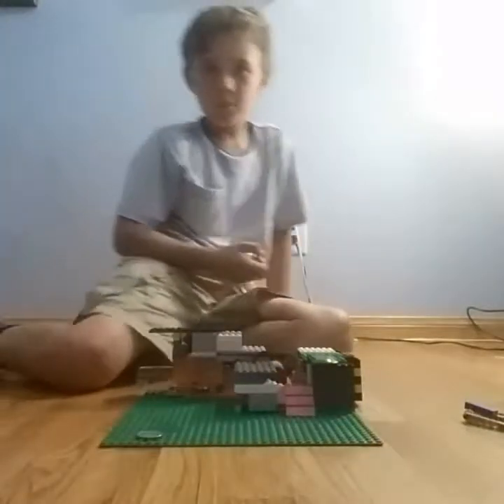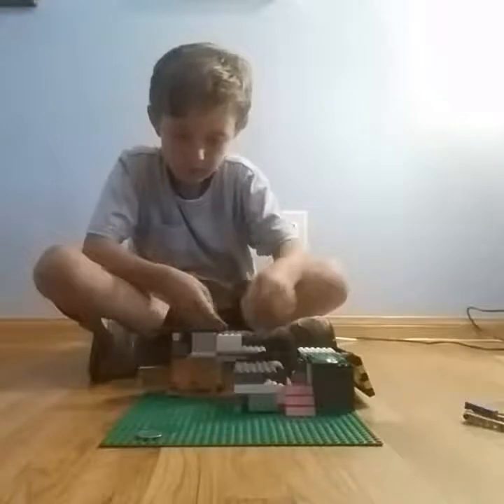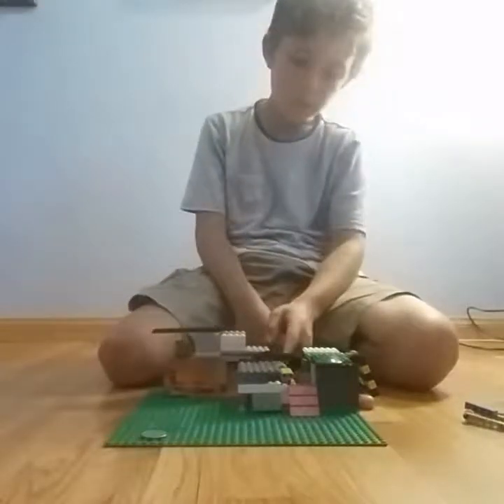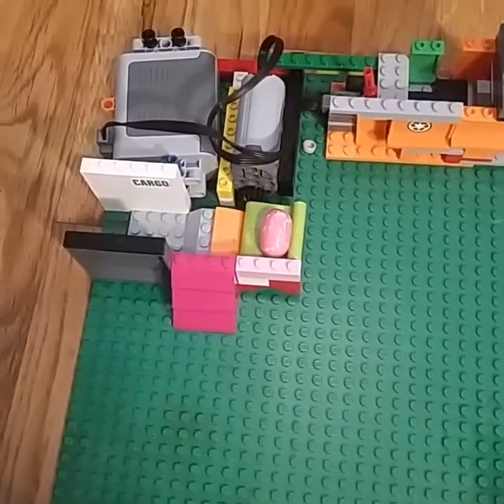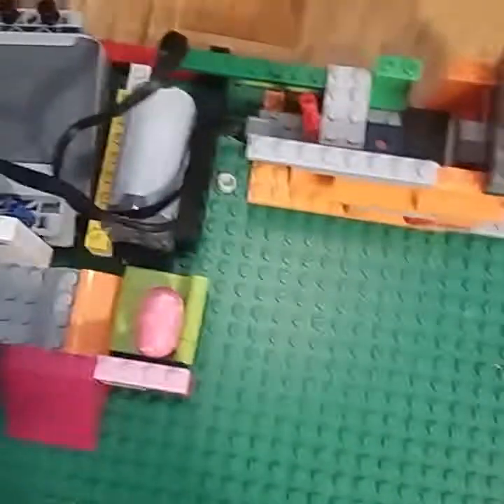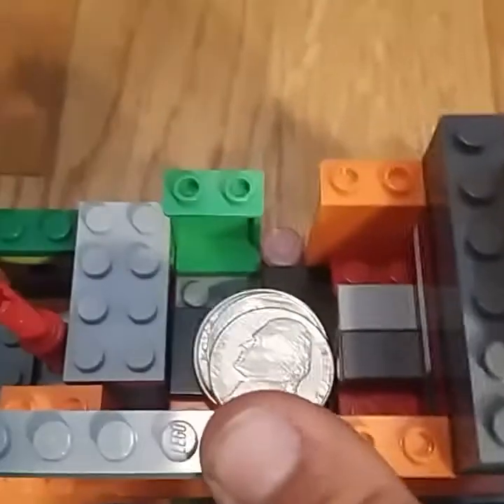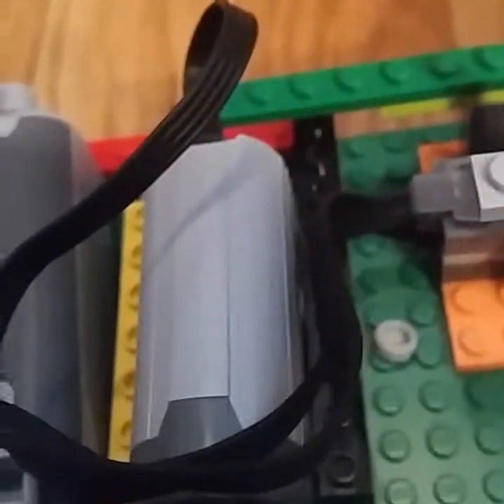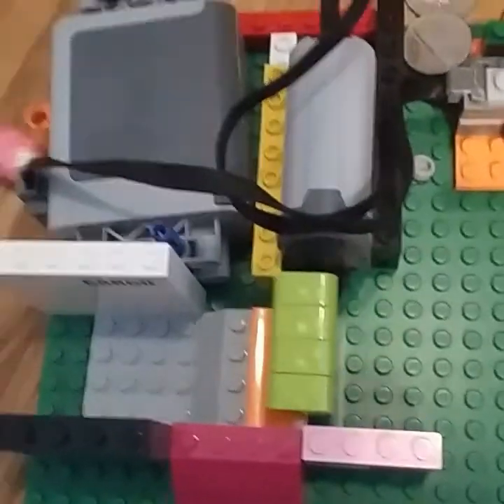LEGO CANDY DISPENSER WITH PF